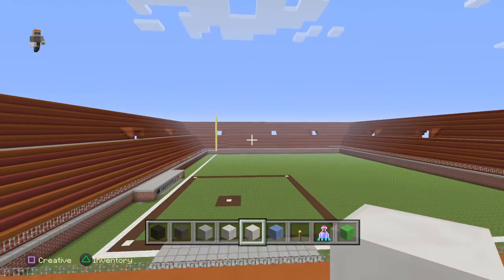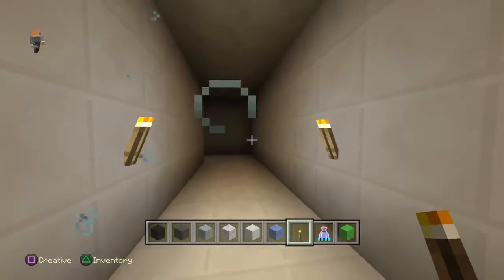Minecraft baseball stadium hallways